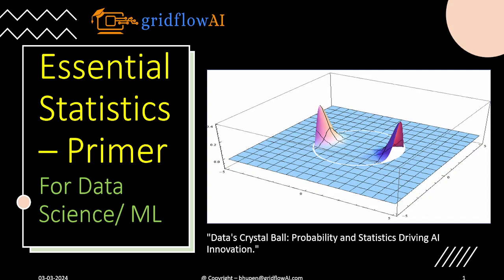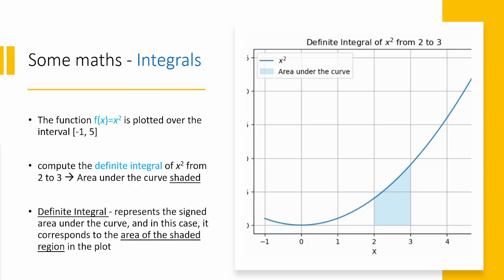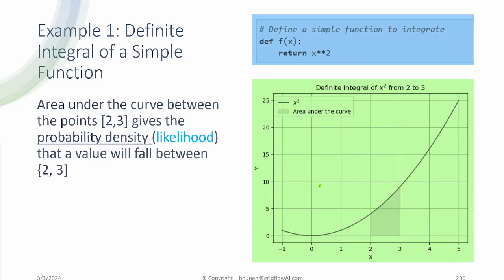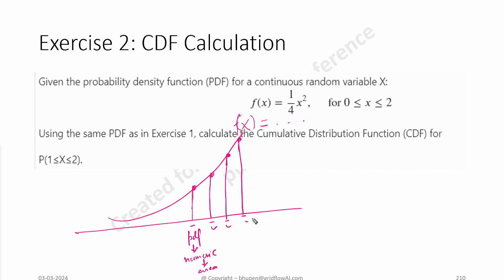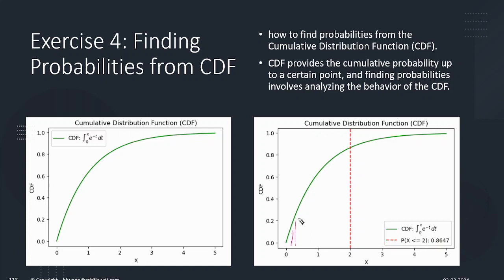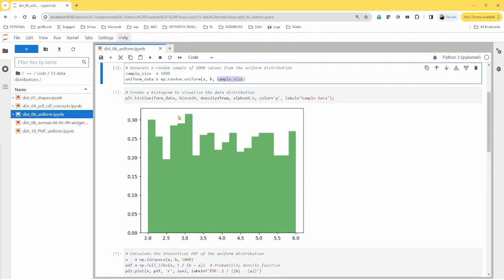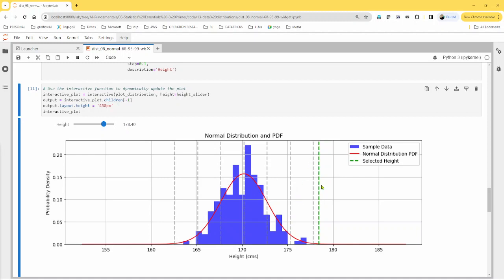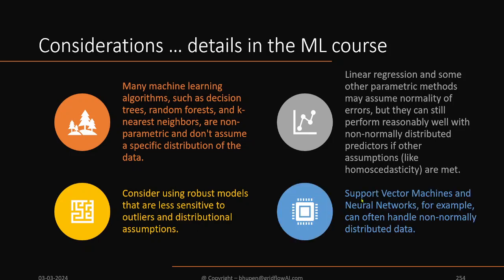Data Distributions: A Comprehensive Guide, with hands on python code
This video tutorial takes you on a deep dive into the fundamentals of data distributions, from understanding the basics to exploring complex concepts like definite integrals and probability density functions (PDFs).

Starting with a clear explanation of data distributions, the tutorial gradually progresses to differentiate between data distributions and dispersion methods.

The core of the tutorial lies in the exploration of definite integrals and their role in calculating the area under the curve, shedding light on how these integrals connect with probability density.

An in-depth analysis follows, featuring the definite integral of a simple quadratic function and the calculation of PDFs. The examples presented in the video showcase a practical comparison of different PDFs, providing a comprehensive view of their significance.

Moving further, the tutorial delves into cumulative distribution functions (CDFs) and the transformation from PDFs to CDFs.

The step-by-step process of finding probabilities from CDFs is elucidated, offering viewers a clear understanding of these crucial statistical concepts.

The journey continues with a focus on the normal distribution, exploring how to plot normally distributed data and introducing the 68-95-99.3 rule.

A Python code demo provides hands-on experience in working with uniform probability distribution, followed by examples illustrating the application of the 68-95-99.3 rule to normal distribution.

The video concludes by addressing the intersection of non-normal data and machine learning.

By emphasizing the implications of non-normally distributed data in the context of machine learning, the tutorial bridges the gap between statistical concepts and real-world applications.